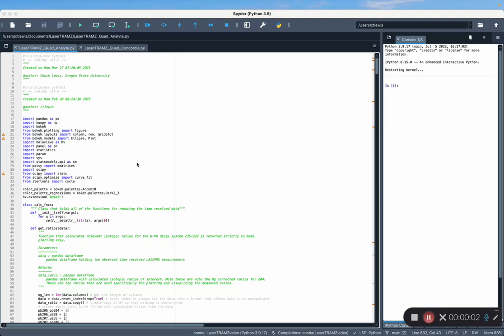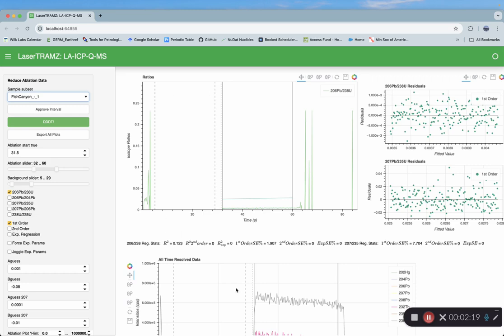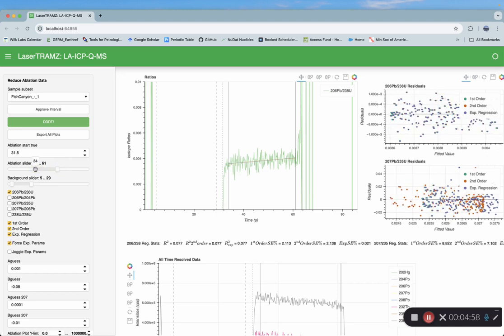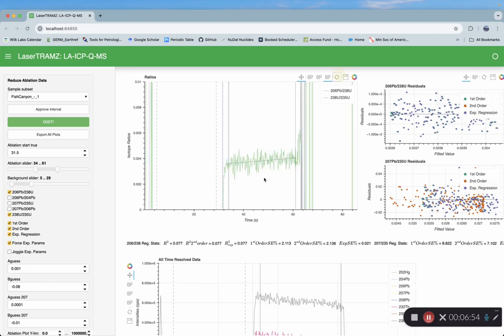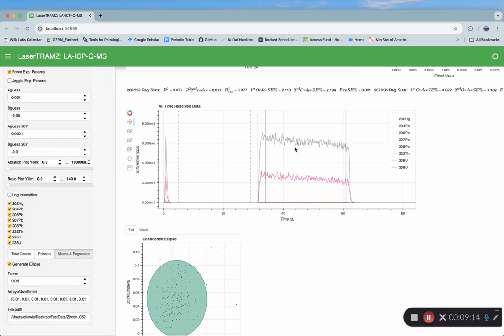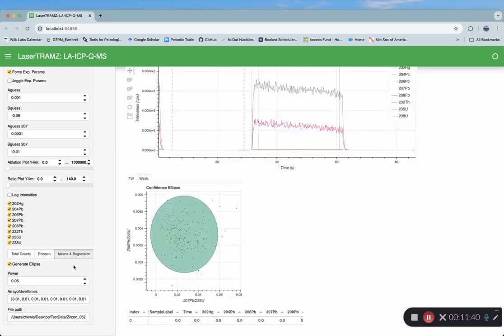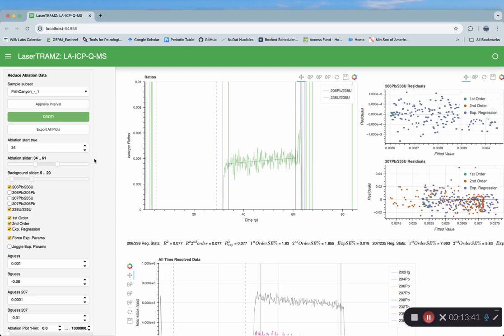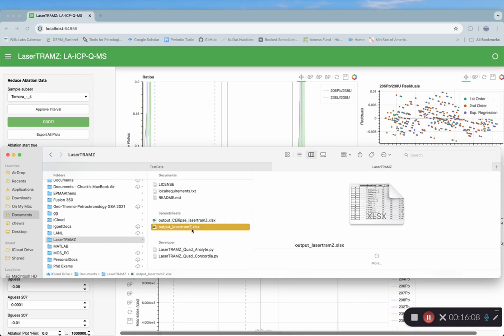LaserTRAMZ Analyte Reduction HD 1080 WEB H264 4000